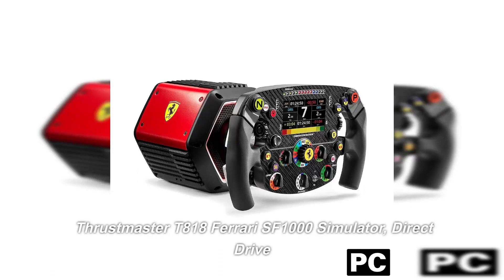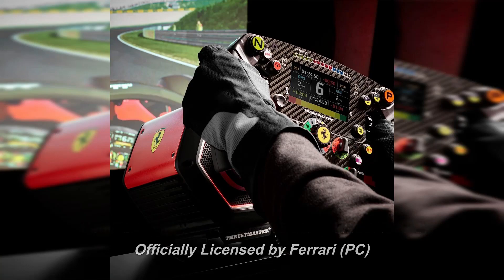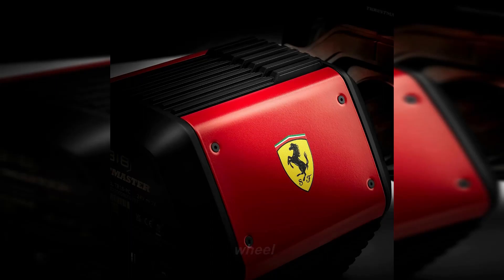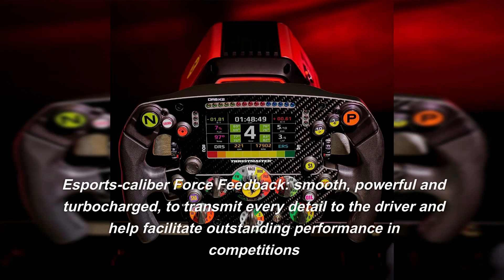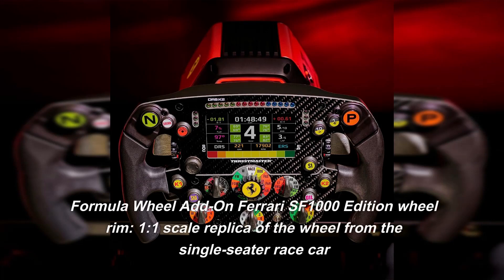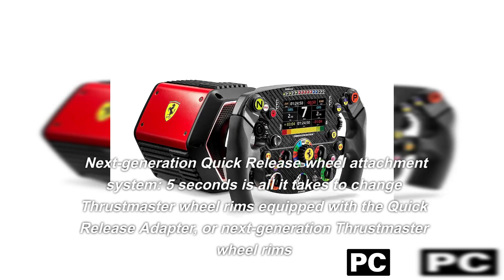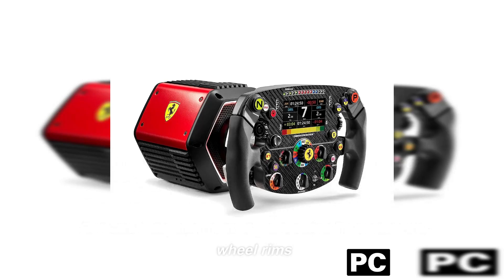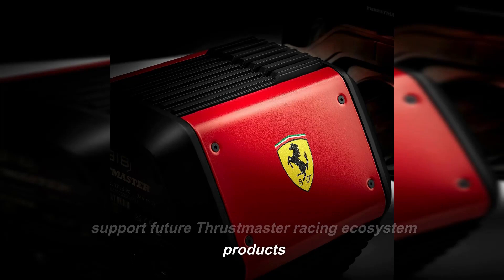Thrustmaster T818 Ferrari SF1000 Simulator, Direct Drive, Sim Racing Force Feedback Racing Wheel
Thrustmaster T818 Ferrari SF1000 Simulator, Direct Drive, Sim Racing Force Feedback Racing Wheel for PC, Officially Licensed by Ferrari (PC)